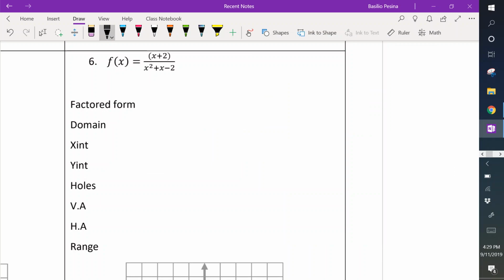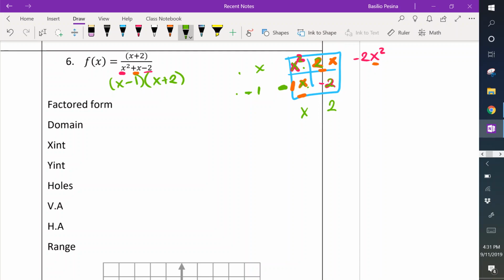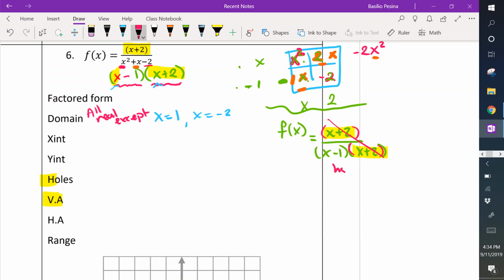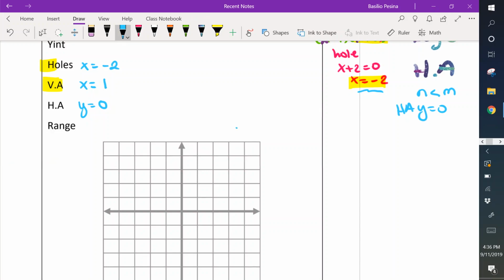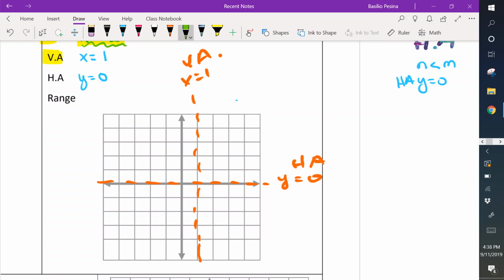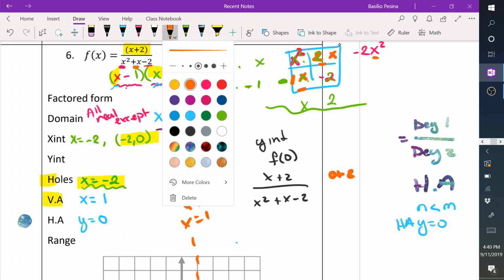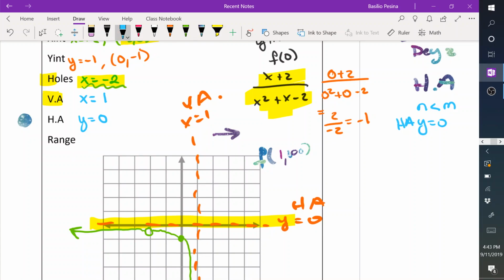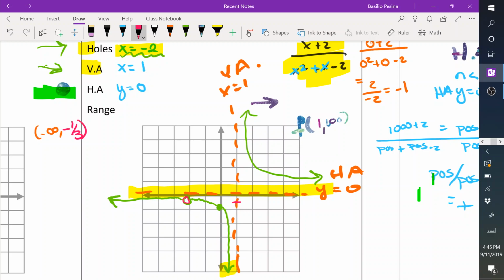Graphing Rational fucntions ex 6